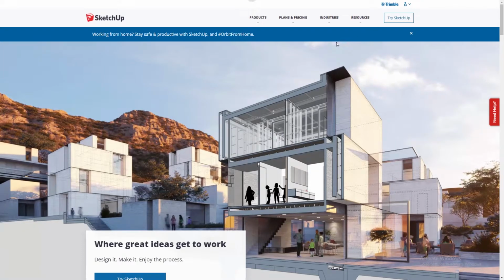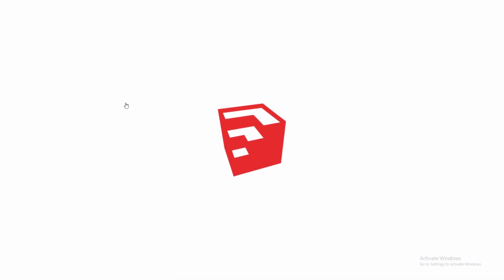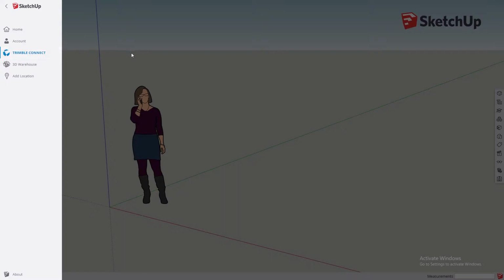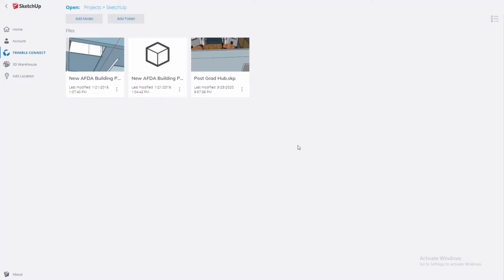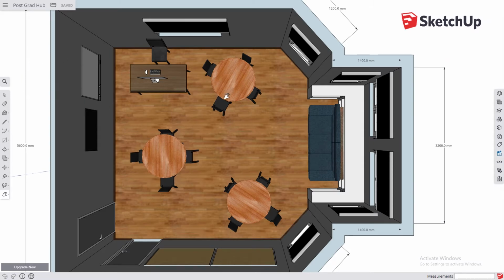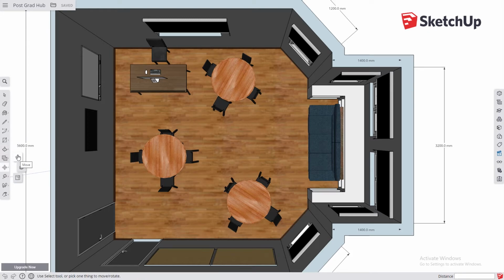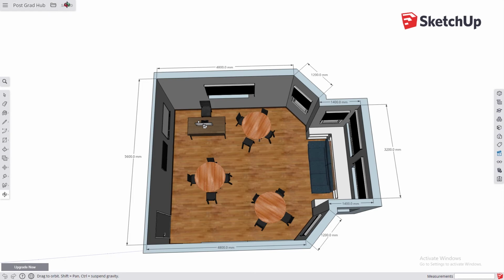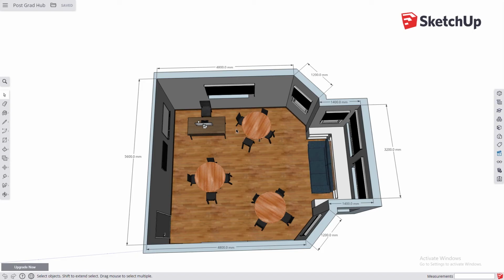SketchUp Tuts Episode 0: Intro To SketchUp Online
The following video was recorded after 'Episode 1'. It is just a small intro as to where you can find and use SketchUp online for free if you do not already have it and be able to follow along with the tutorials should you want to.

These videos are for educational and creative purposes to help anyone interested in developing some sketchup skills.